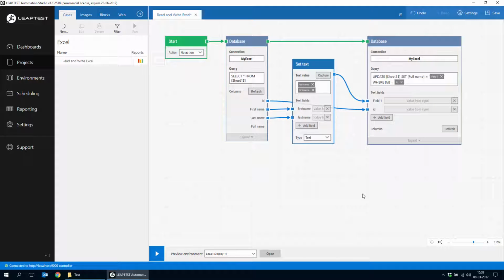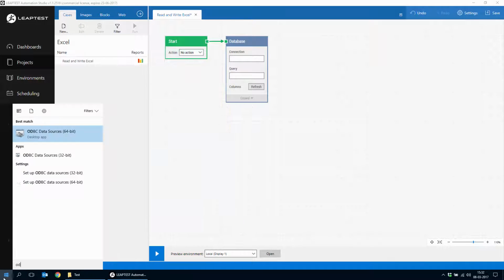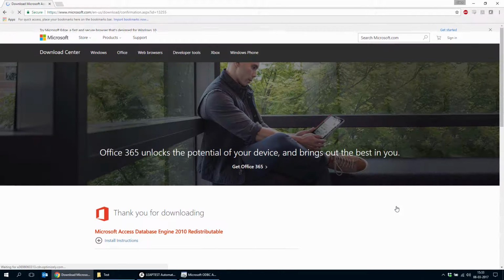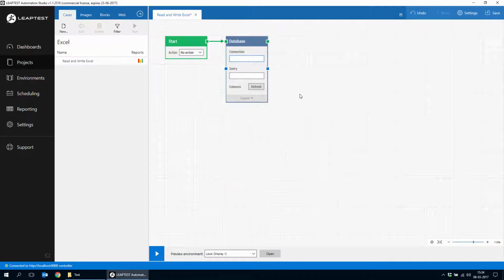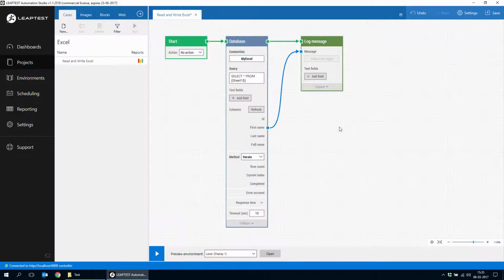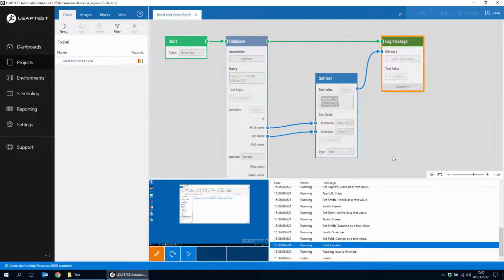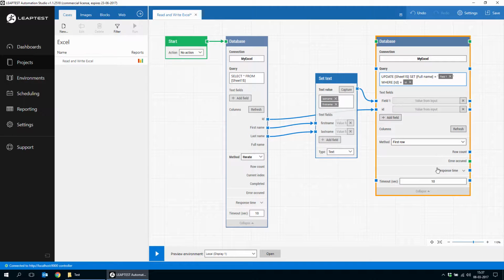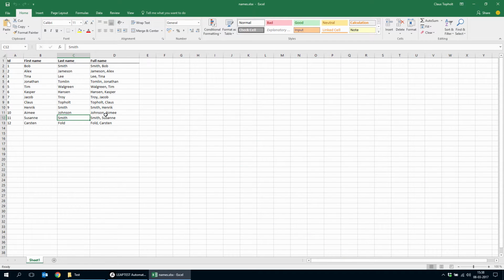Using Excel as a Live Data Source